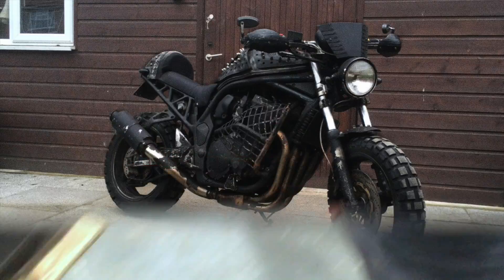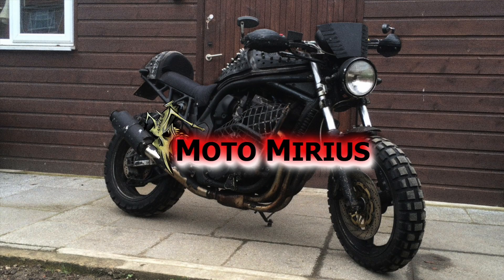ABS Brake Bleeding : Mini Skills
ABS brakes - can you bleed ABS brakes yourself?  Why not? Is it easier than you think?

Part of the mini skills series - plug in skills you can use on any bike.

If you are bleeding car brakes or motorcycle brakes with difficult pipework - such as loop over front wheel or the lines back to the ABS unit, then a vacuum bleeder can help.
Vacuum bleeder

Track: Kuyenda (feat. Sru)

Hey, it’s David. I ride my bikes every day - for commuting and for fun. My bike choice leans towards dual sports but I enjoy many different types of bike. The shed has allowed me to become confident with the mechanics of my bikes and to allow me to make basic modifications to customise my bikes to suit my riding style.